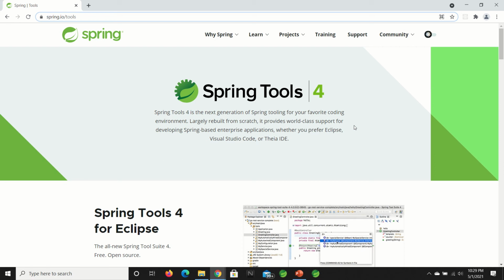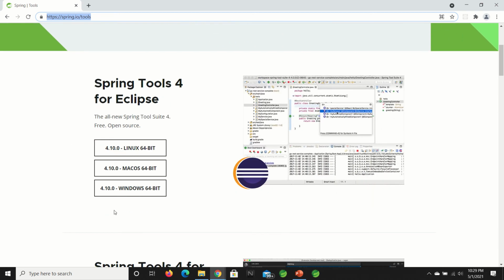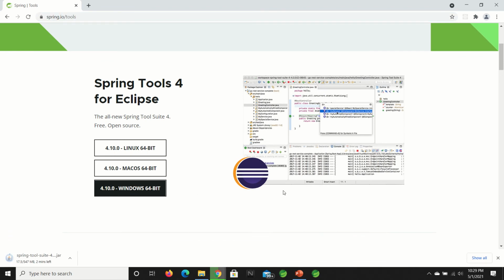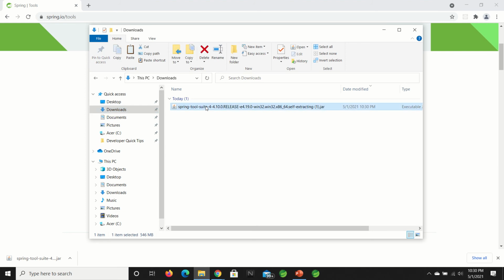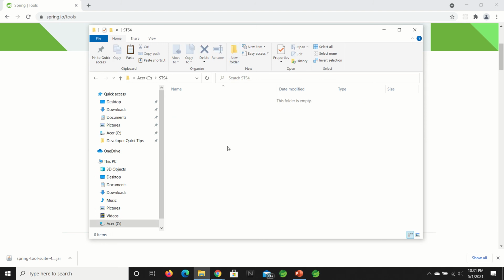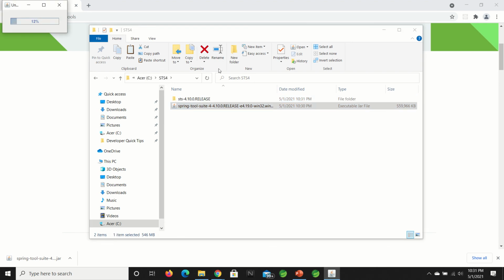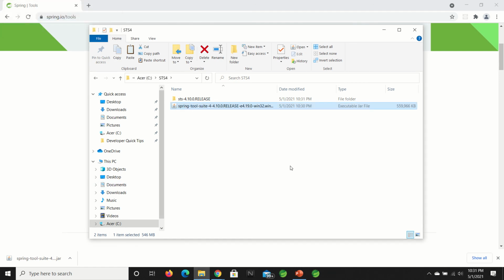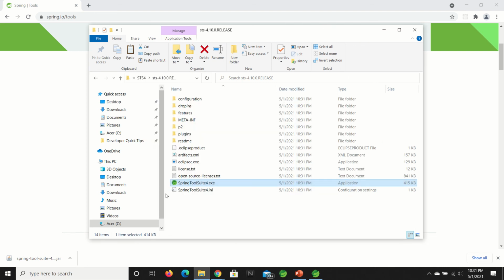Install Spring Tool Suite (STS) 4 For Eclipse On Windows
Developer Quick Tip - installing Spring Tool Suite 4 for Eclipse on Windows
installSTS4ForEclipseOnWindows()